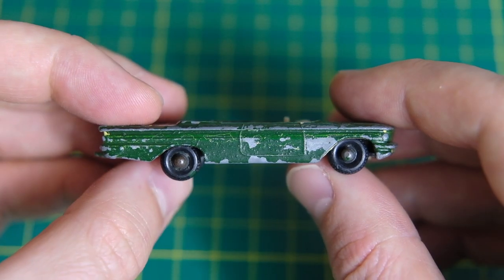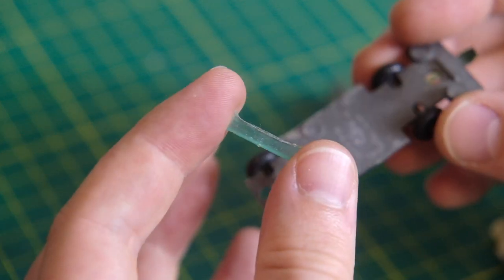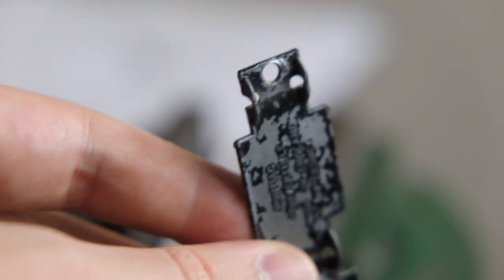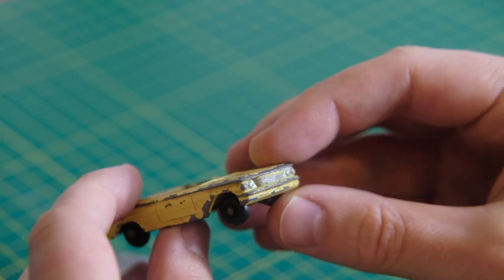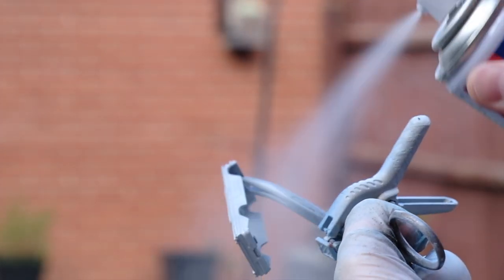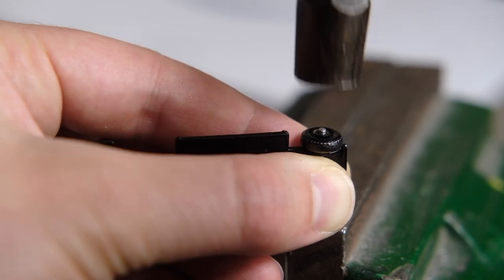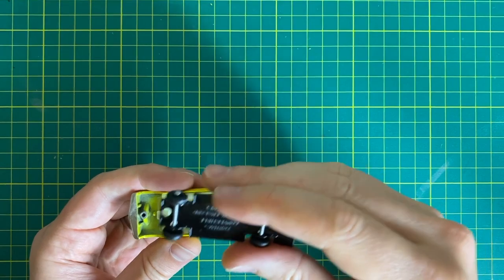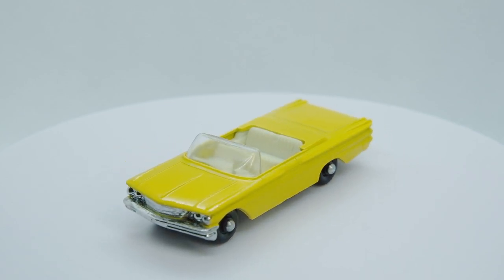MATCHBOX restoration: 39B Pontiac Convertible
Restoring a Lesney Matchbox No. 39B Pontiac Convertible, in the Matchbox range from 1963 until 1967.

This week, it is another repainted dinky disaster. The 1960 Pontiac Bonneville-based casting is missing it's green-tinted plastic windscreen, it's tow hook, and also it has been coated in a thick layer of lovely dark green paint... The painter obviously knew to keep it between the lines, as few specks had reached the cream interior, while amazingly none made it onto the wheels! In addition to these problems, the front of the baseplate surrounding the front rivet post had been crushed, so that needed flattening too. I had a hard time matching the colour, as unfortunately, Tamiya or many other rattle can manufacturers produce a pale enough yellow to match the original shade.